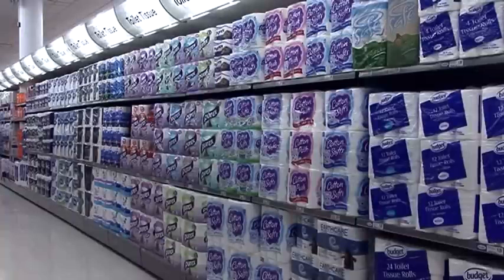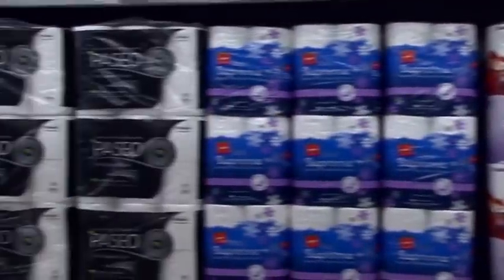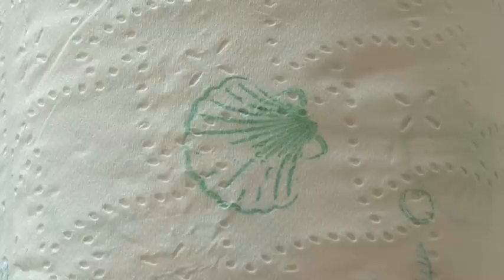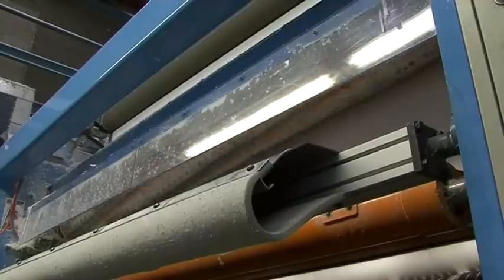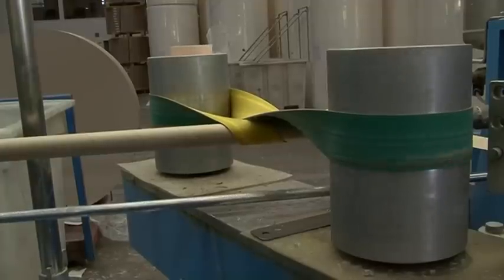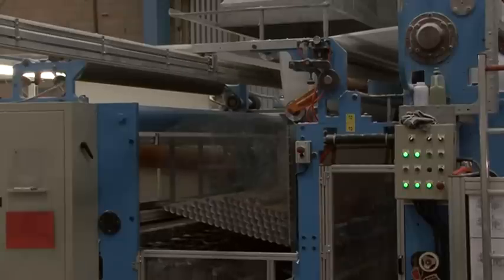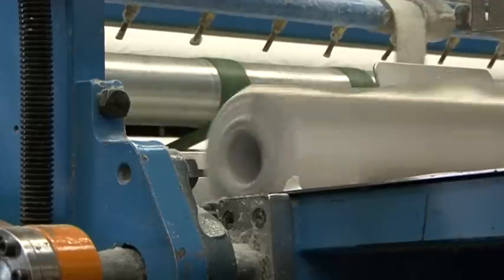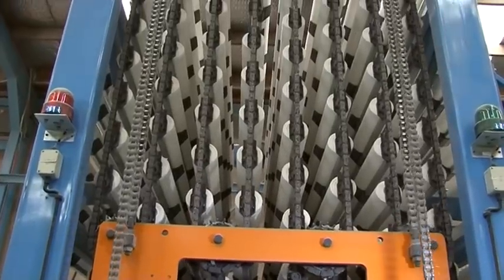MANUFACTURE THIS: Toilet Paper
This is a doco I made as my final project for a Diploma in Television Production at Aoraki Polytechnic. It's only the second doco I've ever made. We had to come up with a 5 part TV series but we only had to film the first episode. I hope you enjoy :)